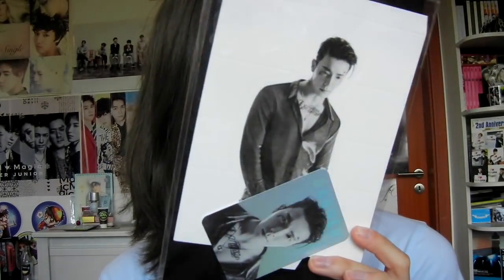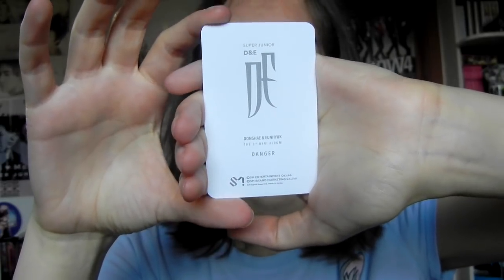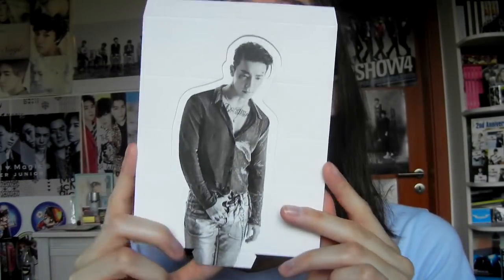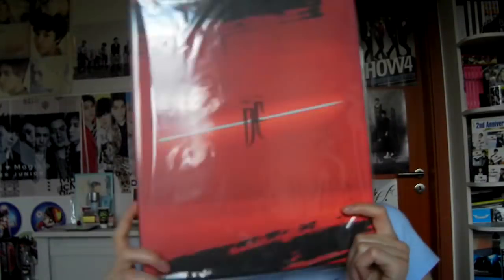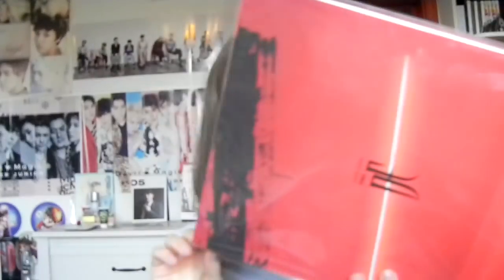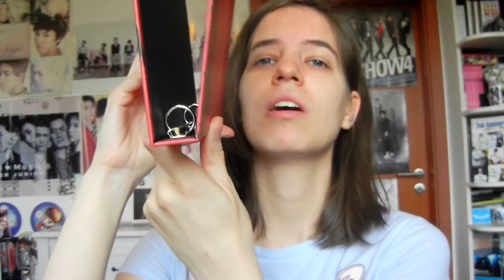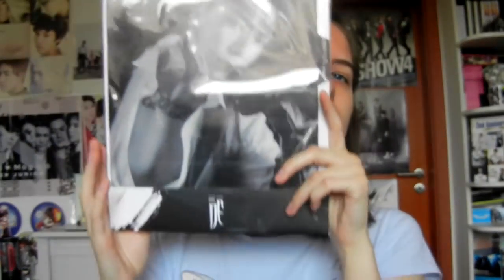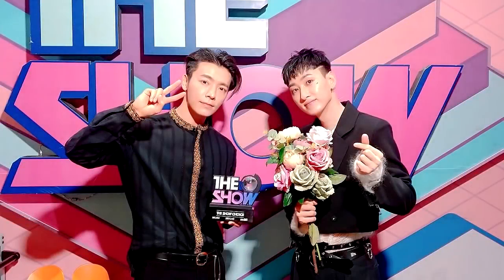Unboxing - D&E Danger Merch - Donghae - Binder + cards, Dividers & Holo pc + standee set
1277th unboxing
~Donghae holo photocard & standee set
~D&E Danger binder & Donghae + unit photocard set
~Donghae binder divider, both versions

Well i can't put all that in the video title 😂

Want to order soon:
~슈퍼주니어
~Ateez comeback
~ACE comeback
~RV comeback
~SK comeback
~SF9 comeback
~BoA comeback
~W1 comeback
~u10t special
~CR Japan CD plates for everything i missed
Older albums from: girl groups i'm missing